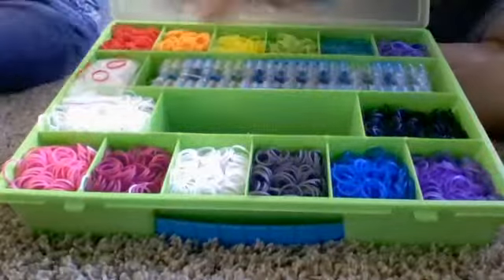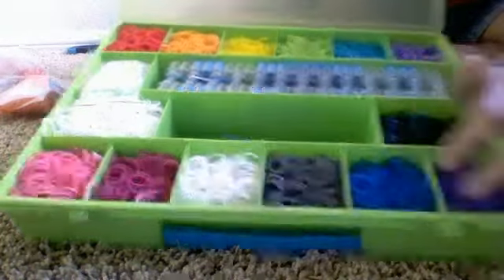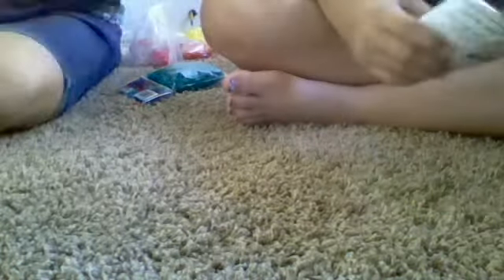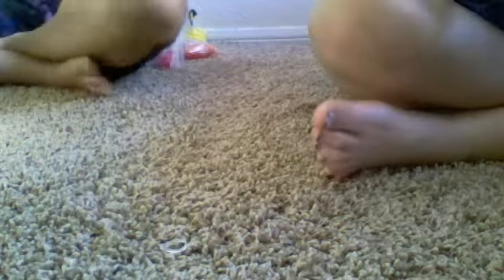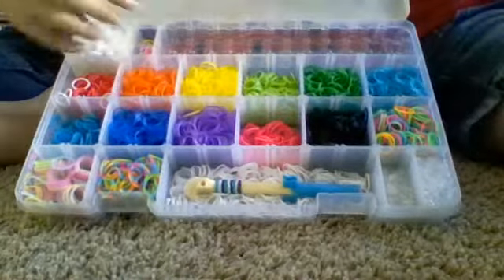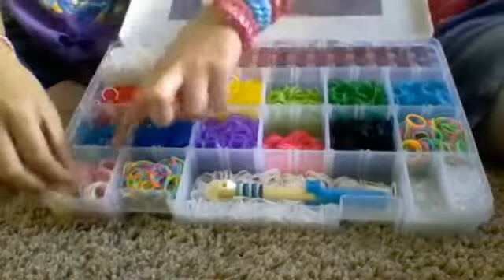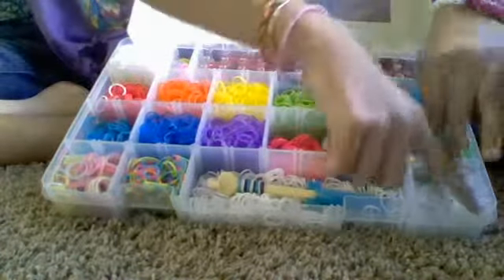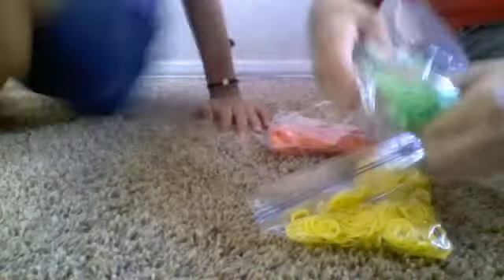Rainbow Loom case tour